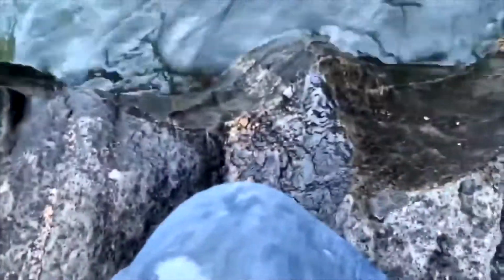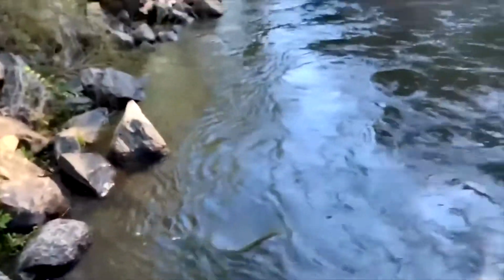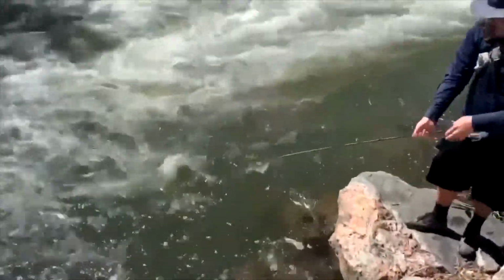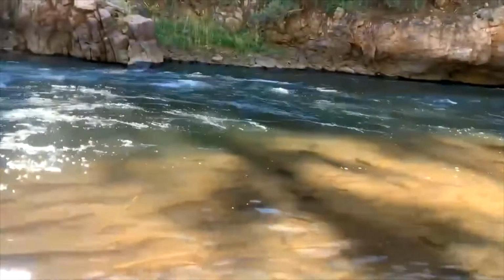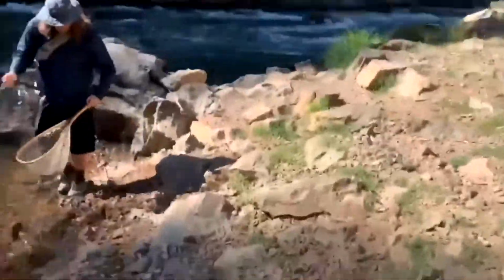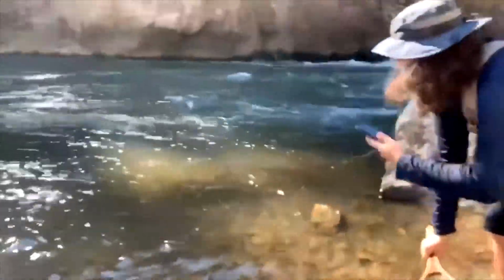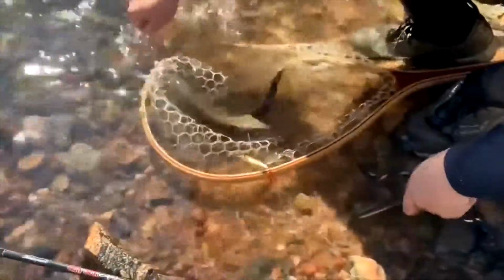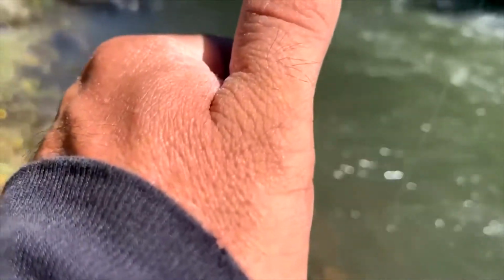***COLORADO TROUT FISHING CAN BE A GRINDER PART 1***